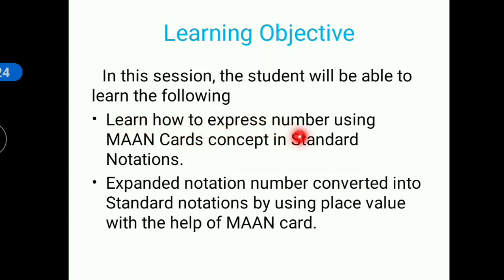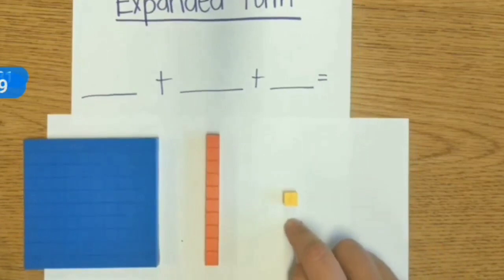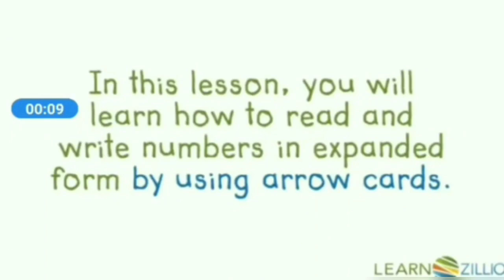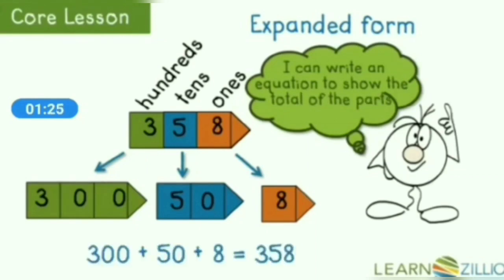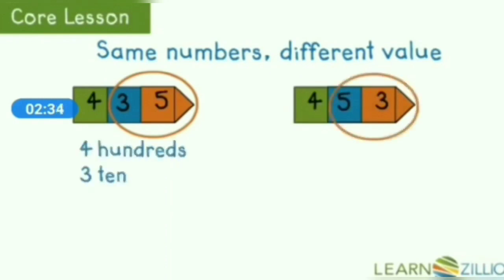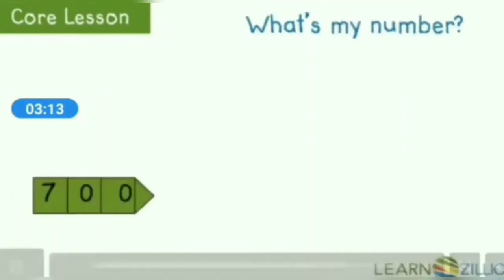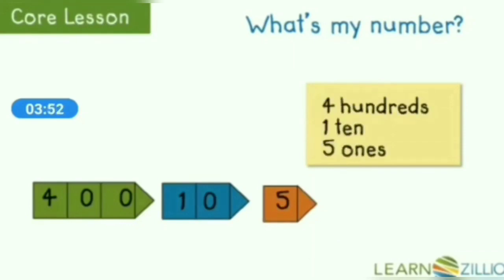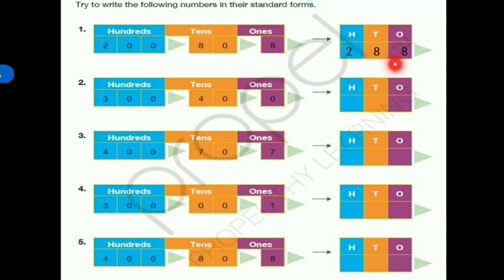Class 2 maths standard form using MAAN CARDS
Lesson no 2 numbers till 999
Sub topic standard form using MAAN CARDS